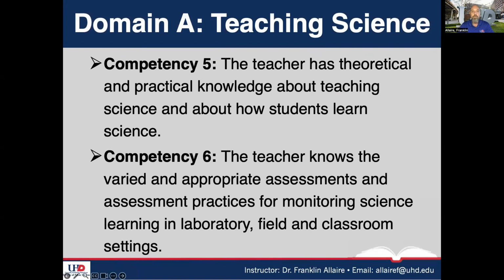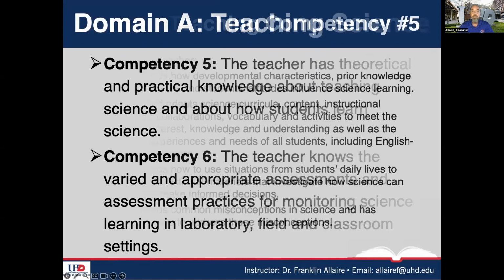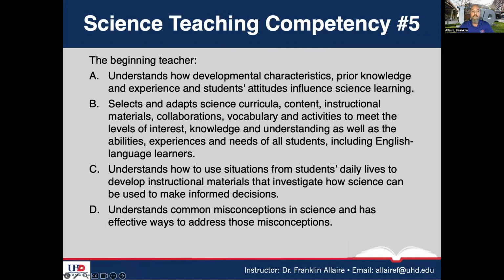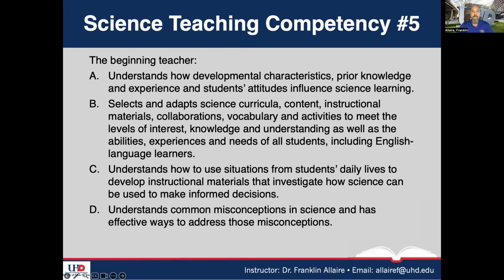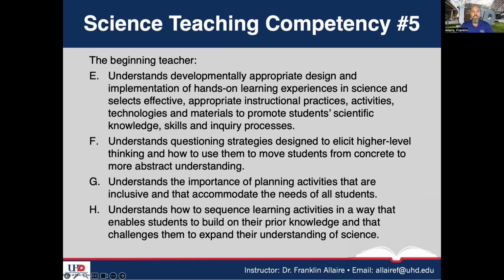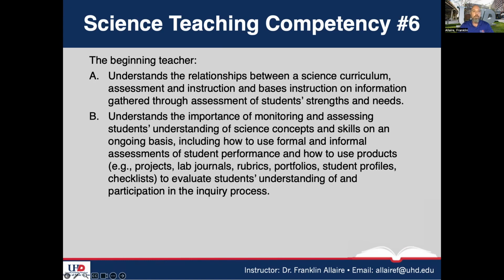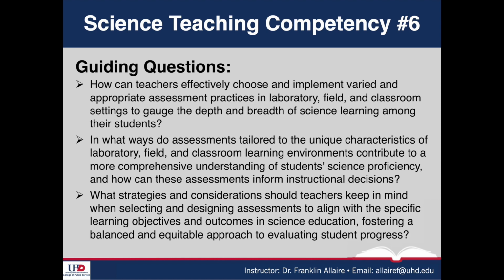Module 3: Science Competencies 5 & 6 Breakdown